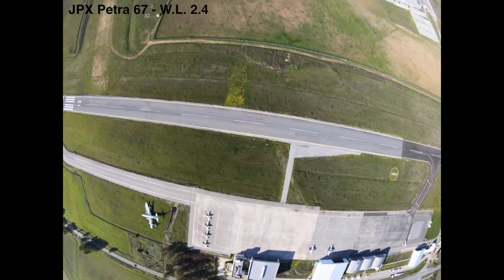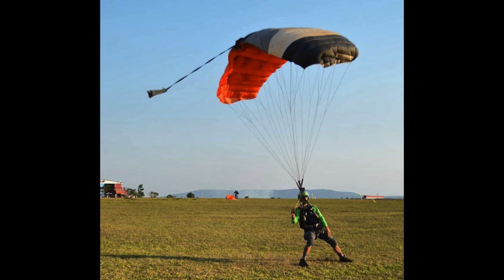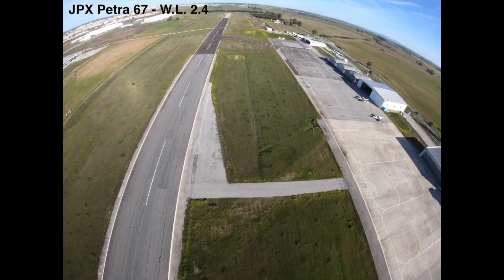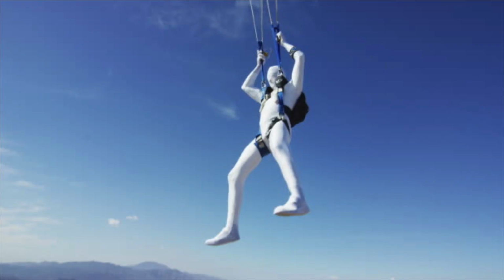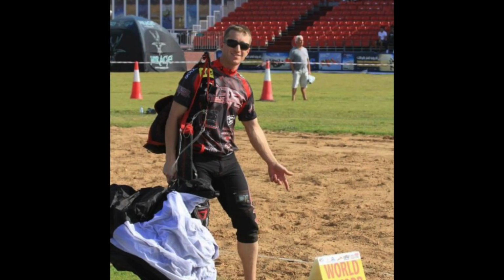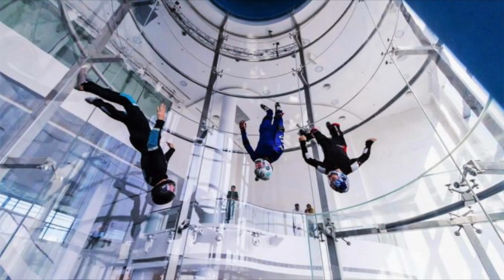9 types os swoopers you will find at the DZ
A little fun video stereotyping swoopers. These images where chosen at random, some of there guys are my friends and know its nothing personal :p enjoy!
The script of this video was written with a comedic format inspired by a video by one of my favourite youtubers YammieNoob